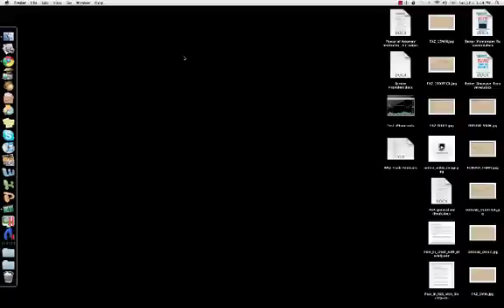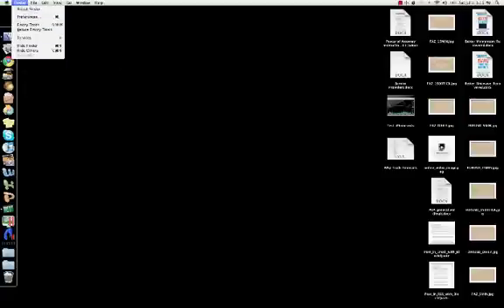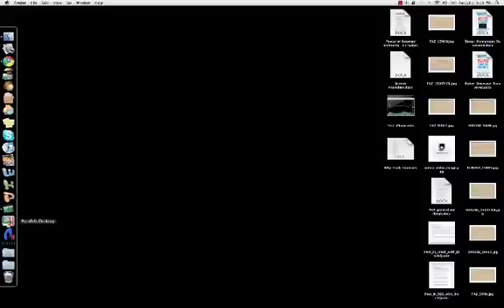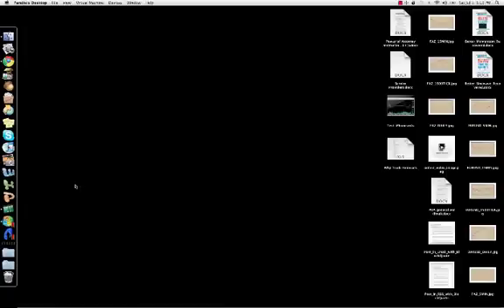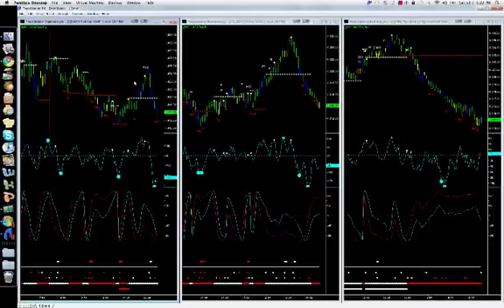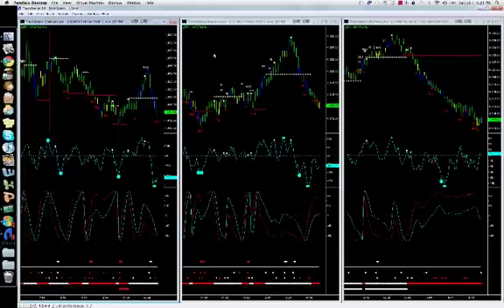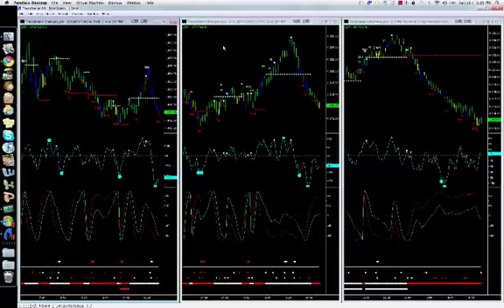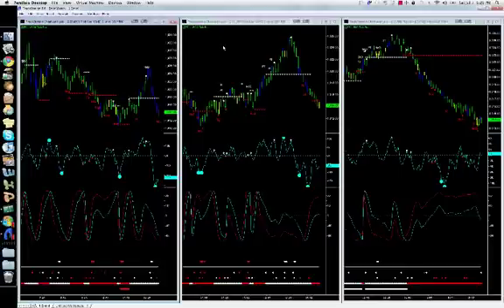Trading Software for Mac - Part 1 - Emini-Watch.com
-- Running TradeStation on a Mac - Here's a video about the practicalities of using TradeStation on an Apple Mac. If you've ever wondered what the best trading software is for a Mac - here's the answer.